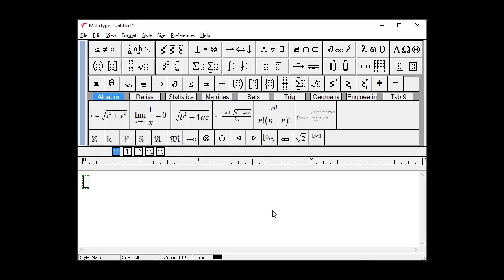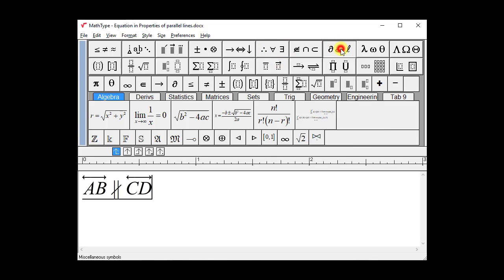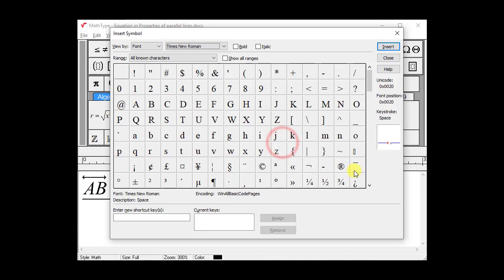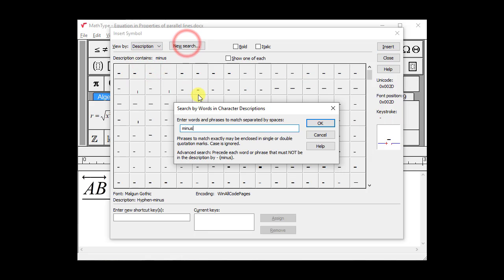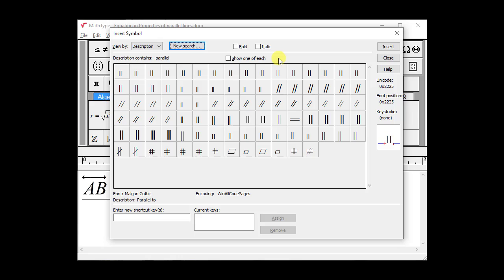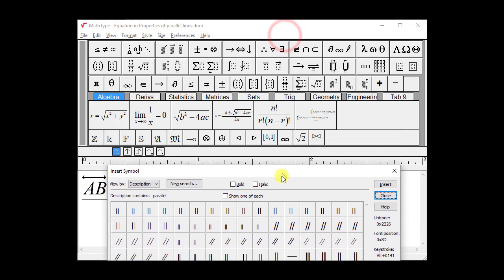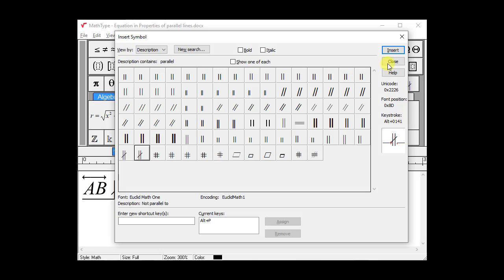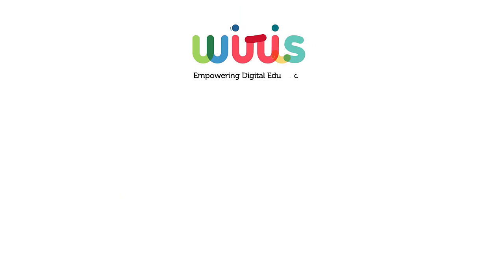Inserting symbols not found on MathType's palettes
Unlock the Hidden Treasure Trove of MathType Symbols!

Dive into the world of advanced mathematical notation as we guide you through the process of finding and utilizing these hidden gems. From obscure Greek letters to specialized mathematical operators, you'll discover how to expand your symbolic repertoire and take your equations to the next level.

This video will revolutionize your MathType experience. Perfect for students tackling advanced math, researchers preparing papers, or educators creating comprehensive study materials, it teaches you the tricks that pros use to access a vast array of symbols, making your mathematical expressions more precise and visually appealing.